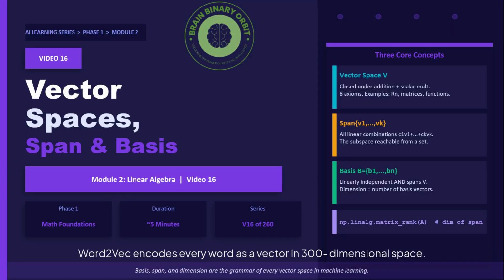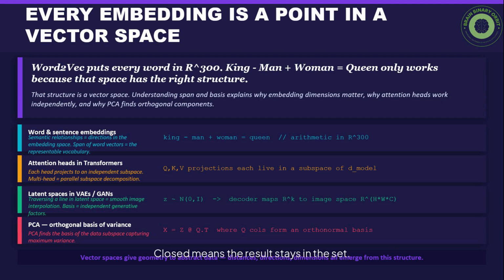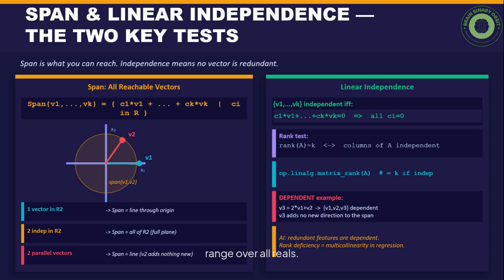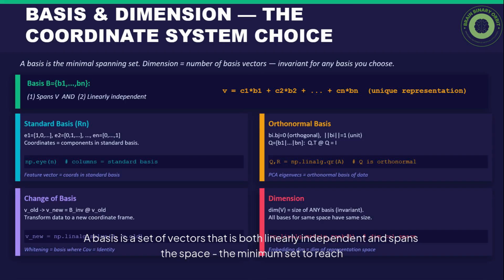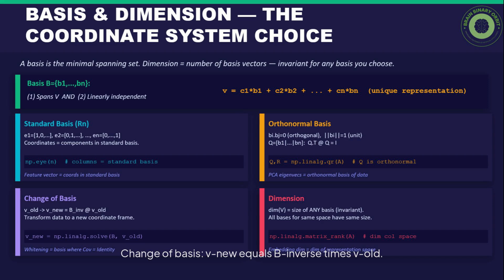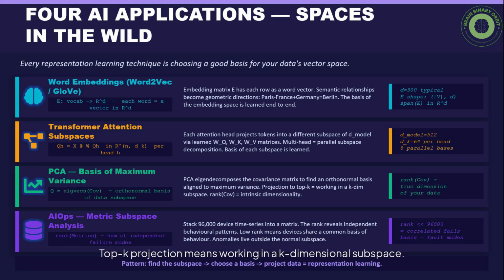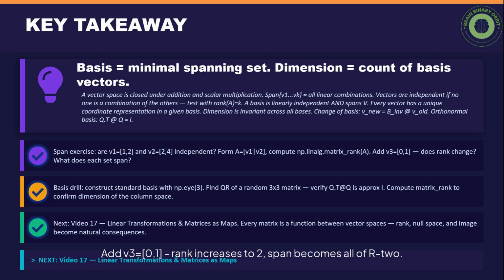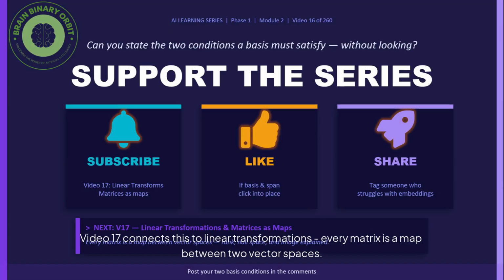VIDEO 16 VECTOR SPACES SPAN BASIS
Word2Vec encodes every word as a vector in 300-dimensional space. King minus Man plus Woman approximately equals Queen. That arithmetic only works because the embedding space has the right structure - a vector space. Today we build that structure from the ground up: vector spaces, span, and basis. These three ideas explain why embedding dimensions matter, how attention heads partition information, and why PCA finds the directions it does.